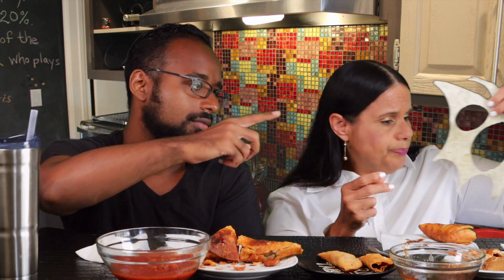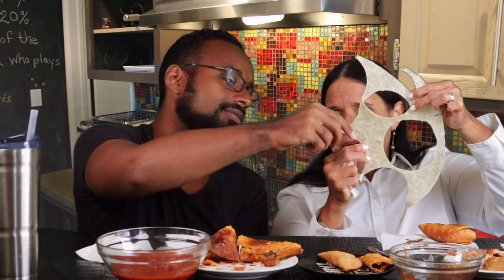Mukbang: Chicken Fajitas Empanades/Panades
I love any type of fajitas, so when I saw this recipe for fajitas empanadas or fajitas panades as we say in Belize, I simply had to try it. The video for recipe will be posted tomorrow, but today, Josh and I eat these delicious treats while we talk about my invitation from Facebook to have fan subscription and how my live event failed. We talk about the time we met Jerry Wonda from the Fujis.